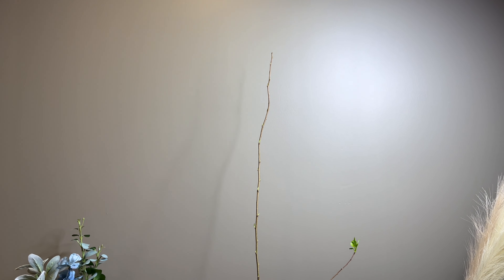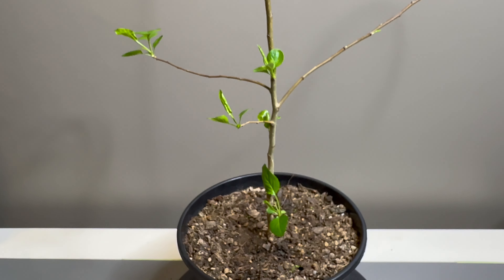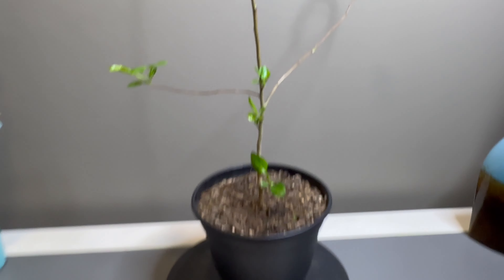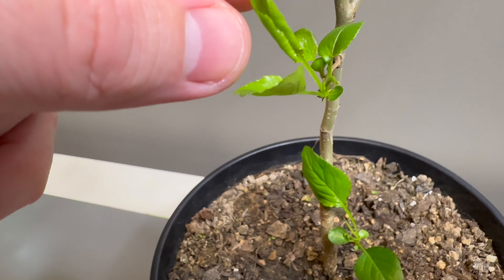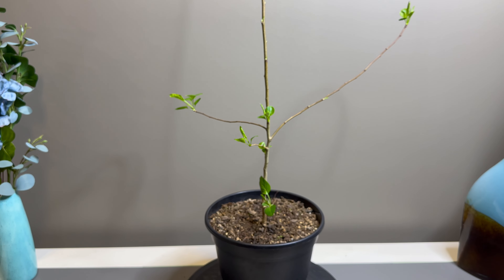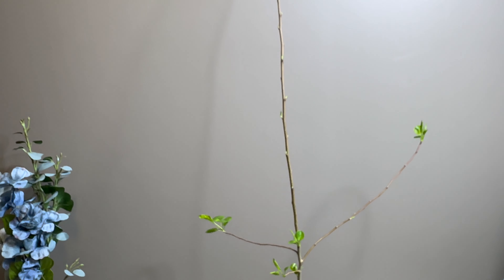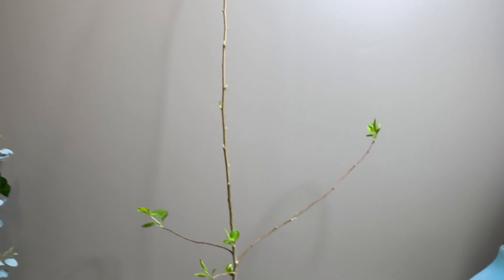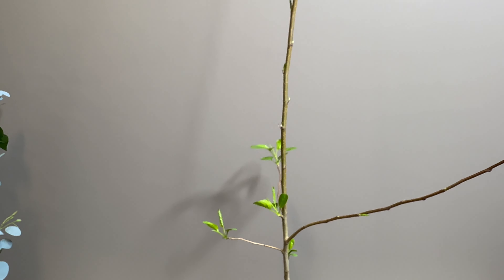Pear Tree Bonsai Journey: Progress Update - April 2024 🌳🍐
Welcome to the April 2024 update on my Pear Tree bonsai journey! In this video, I'm excited to share the progress of my Pear Tree from Seed as it continues to grow and develop into a beautiful bonsai. From its humble beginnings as a seed, this pear tree bonsai project has been an incredible journey of nurturing and shaping. Join me as we witness its evolution together. Feel free to engage in discussions, offer suggestions, and ask any questions you may have in the comments section below. Your participation is highly valued! Thank you for joining me on this journey! 🌳🍐